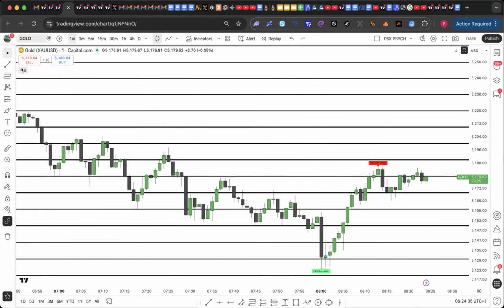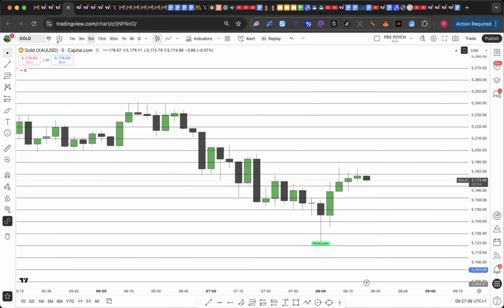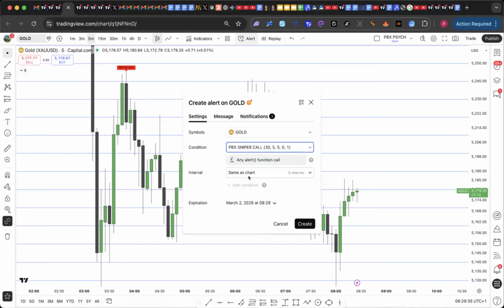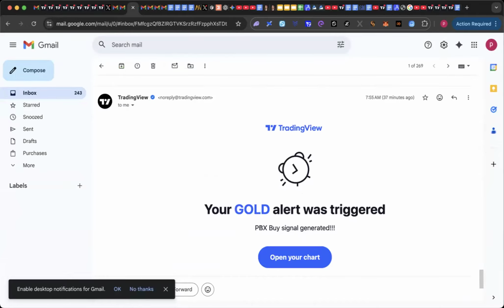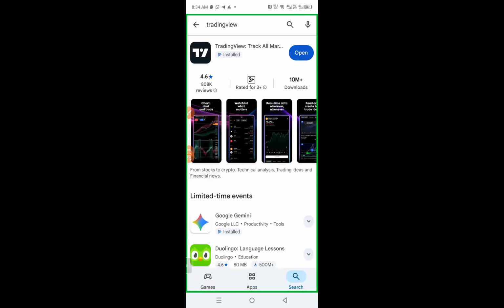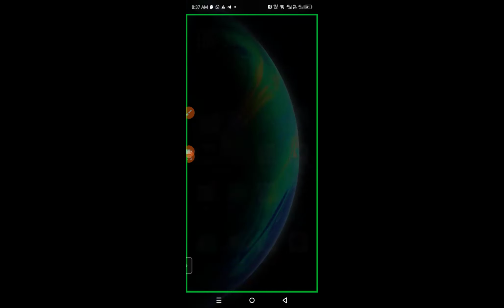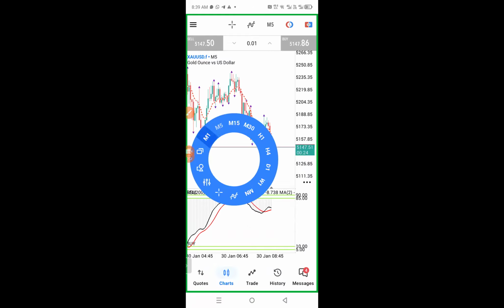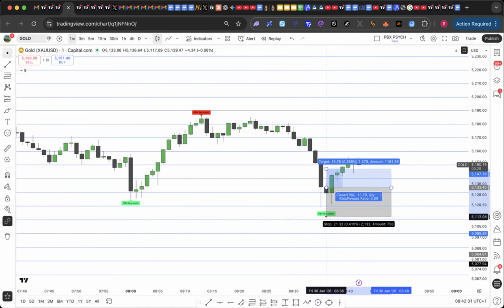HOW TO SETUP PBX PIPS LEVELS ON YOUR TRADINGVIEW